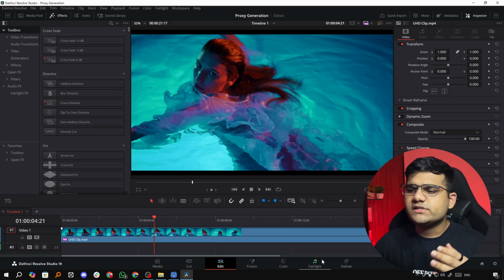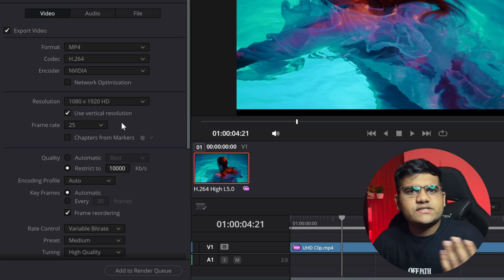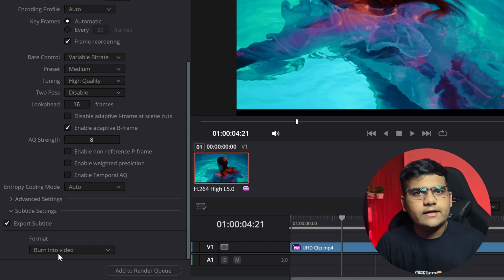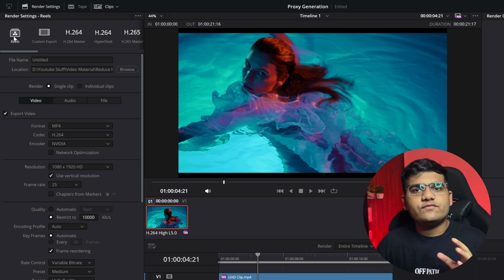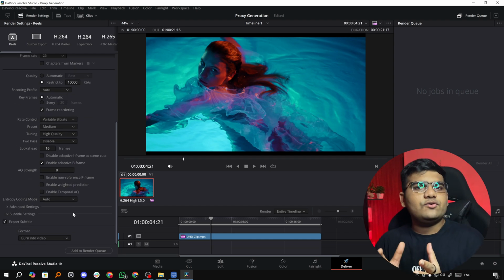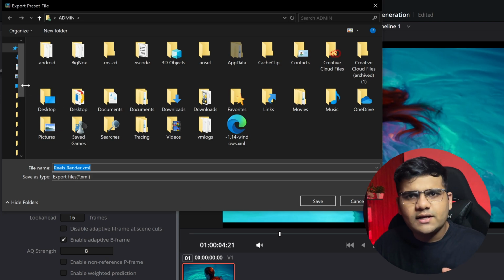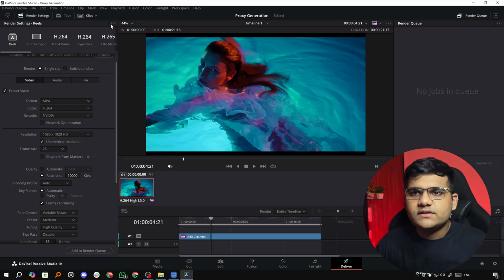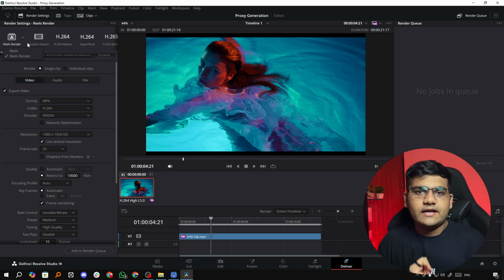Render Presets - How to Save, Export & Import in DaVinci Resolve | Complete Guide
In this video, you’ll learn:

• How to save render settings as a preset for quick access
• How to export render presets to share or back them up
• How to import render presets into new DaVinci Resolve projects

This guide will help streamline your workflow, saving you time on every project. Whether you’re working on multiple videos or collaborating with a team, these tips will make your rendering process much more efficient.

Chapters :
00:00 What are Render Presets?
00:15 How to Create a Render Preset in DaVinci Resolve
00:52 How to Save a Render Preset in DaVinci Resolve
01:23 How to Export a Render Preset in DaVinci Resolve
01:57 How to Import a Render Preset in DaVinci Resolve